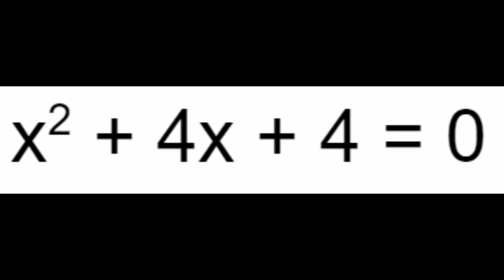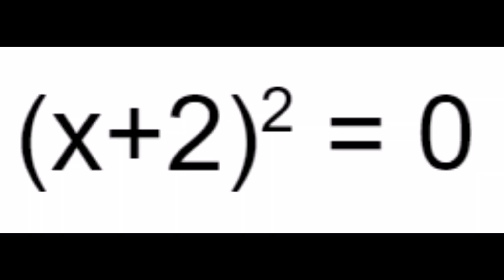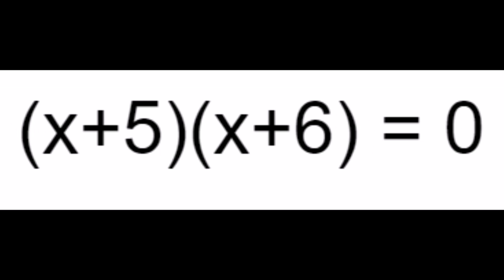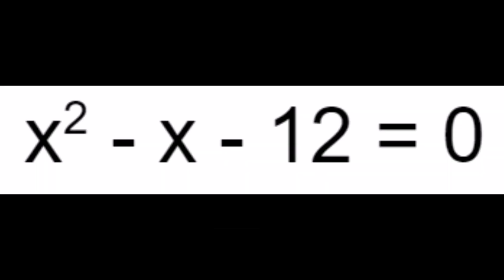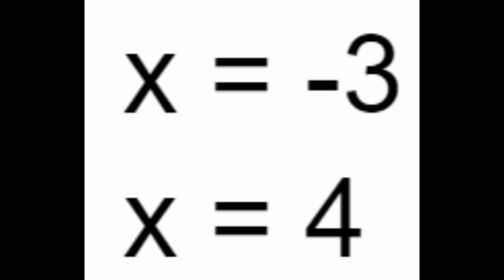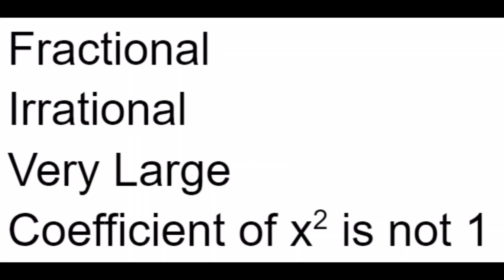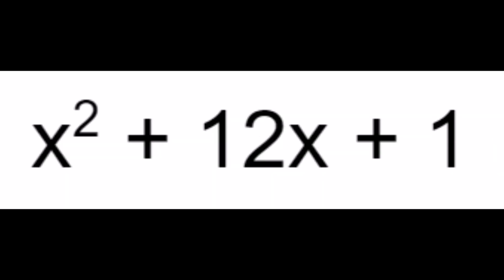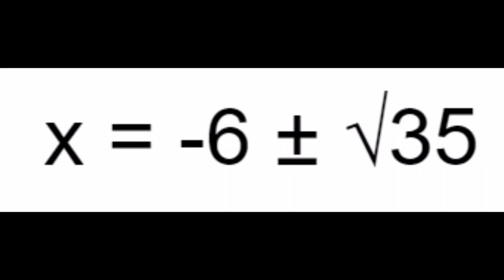Solving Quadratics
Happy New Year! For my first video of the new year, I will teach you how to solve quadratic equations.

00:00 Introduction
00:05 Factoring
02:08 Quadratic Formula